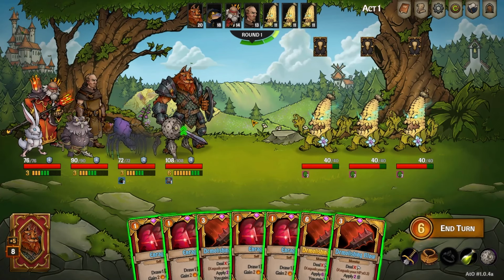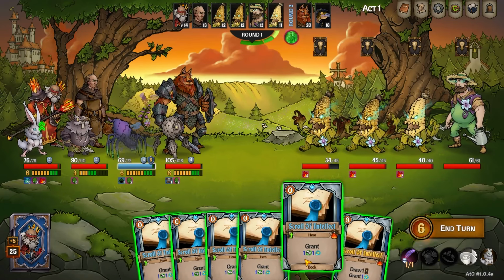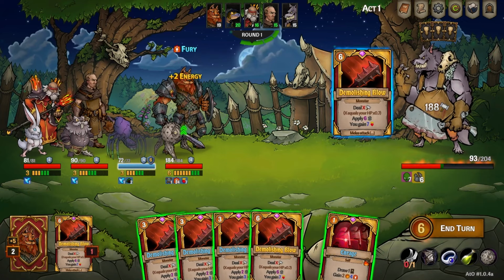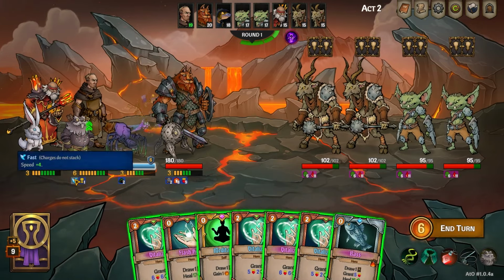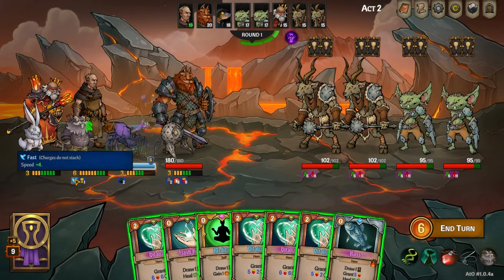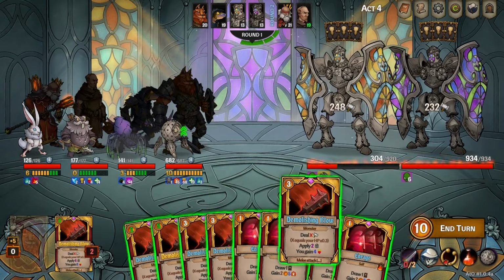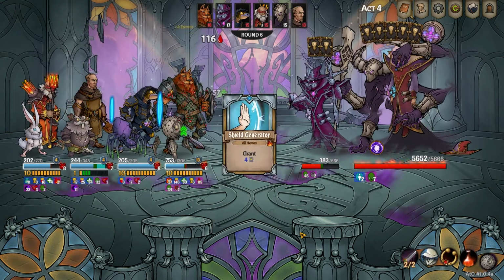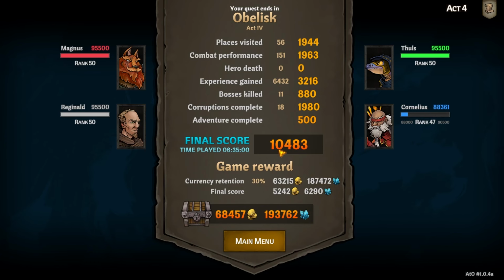This Is What Perfection Looks Like - Across The Obelisk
Channel artist

Outro artist

Please report any and all spam or hate speech in the comments. Let's keep this a positive atmosphere. :3